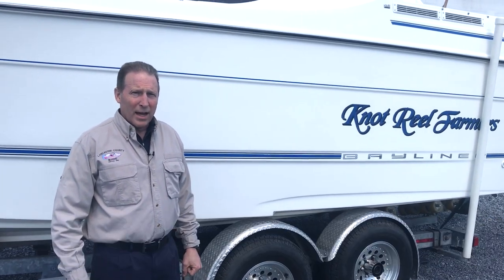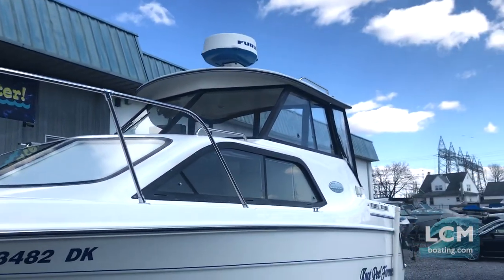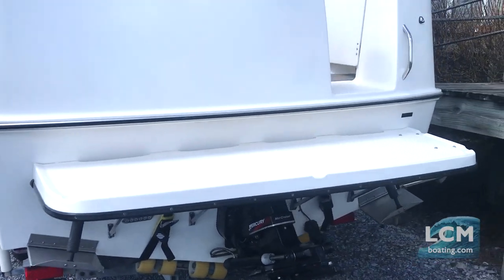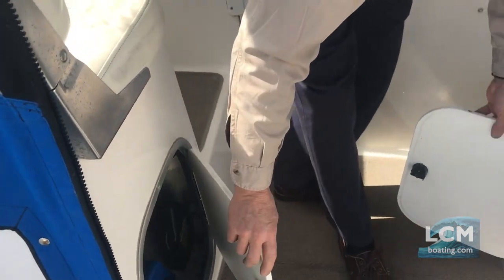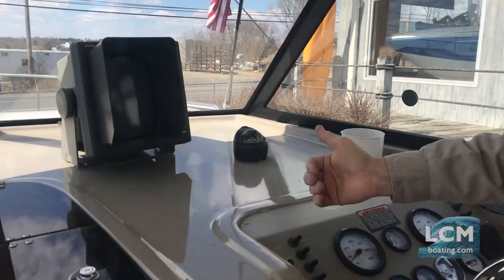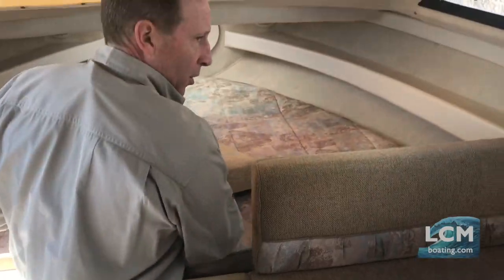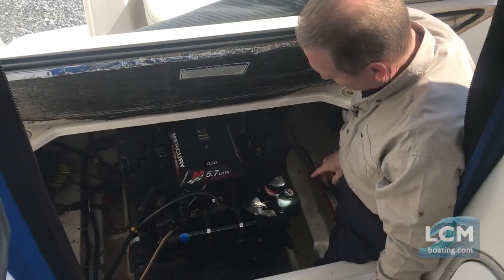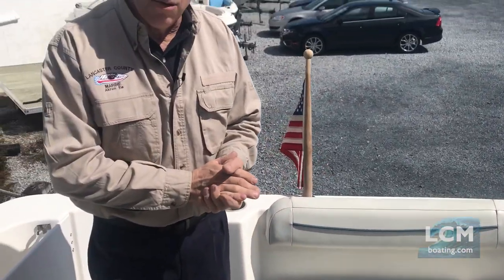Bayliner 2452 Ciera Express Cabin Cruiser - Sold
For sale in our showroom we have a very clean Pre-Owned Bayliner 2452 Ciera Express Cabin Cruiser. This boat is in excellent condition, and comes with Warranty! This boat is on display in our showroom.